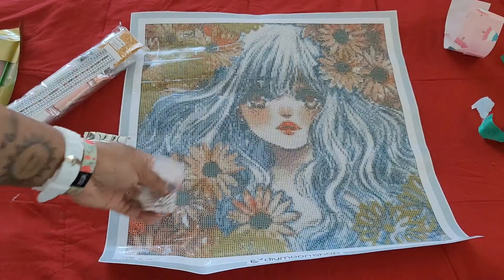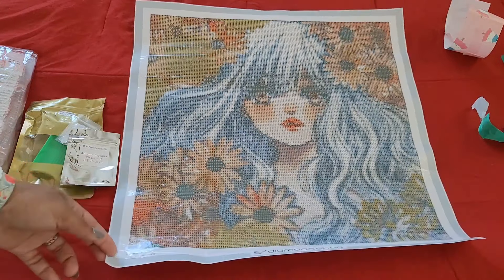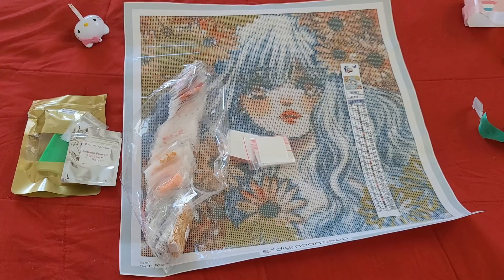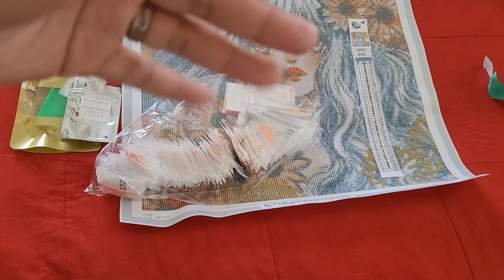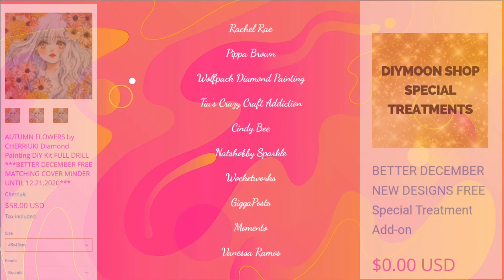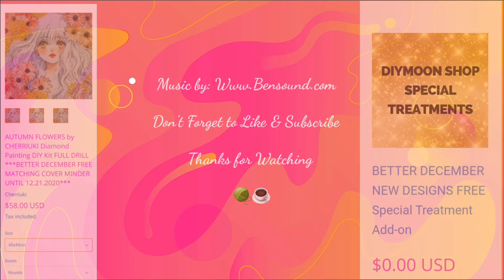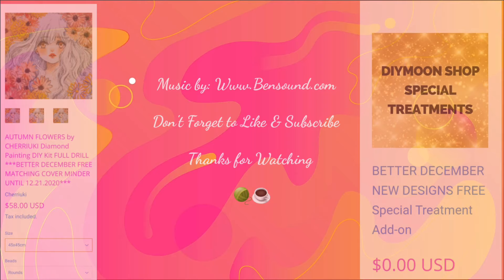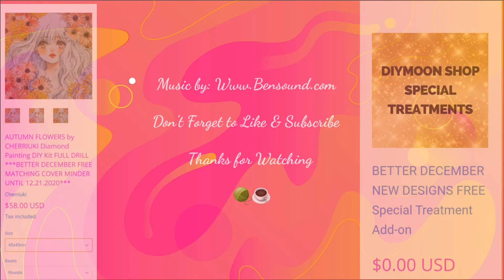Unboxing DIYMOONSHOP New Release! * Autumn Flowers*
Thank you to the folks over at DiyMoon SHop for allowing me to present to you one of their Newest Images... Autumn Flowers by Cherriuki This beautiful Image is NOW available over at DIYMoon Shop and if you use my Link you can add special Treatment to your canvas FREE! So make sure to not forget to add it to your cart and in the Note for your Order, tell'em Mrs. Coffee sent ya ;)

💌Fan Mail can be sent here:
Alishia Tepper